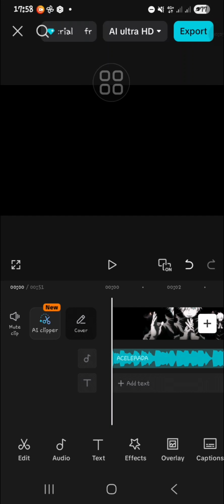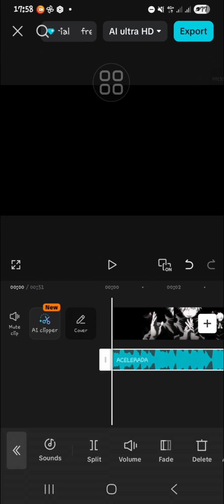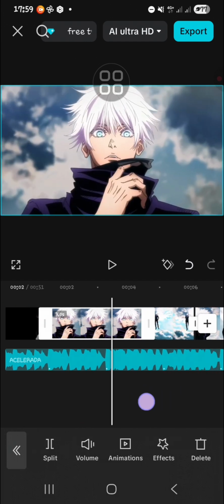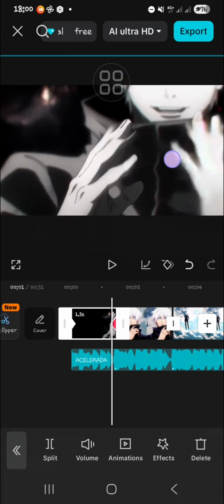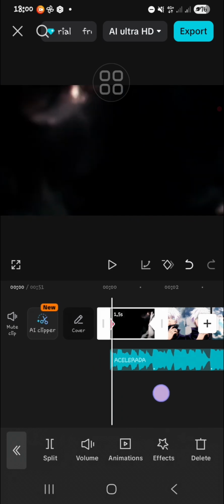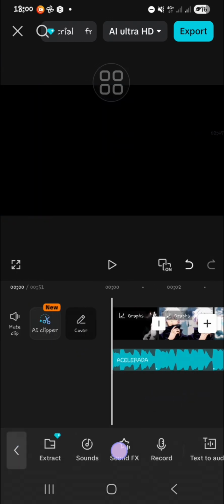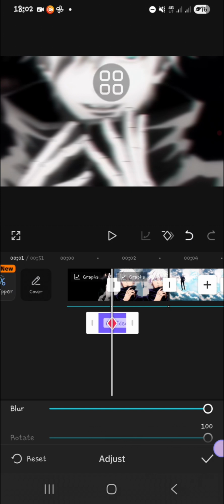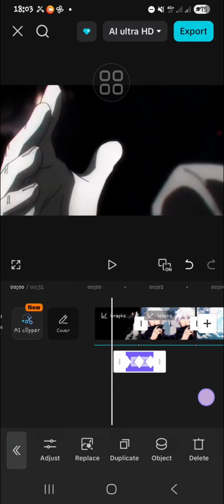Smooth Slide Transitions in CapCut Mobile - How to Make Seamless Edits with Keyframes!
Want cinematic slide transitions on your phone? 📱 Learn how to use keyframes and effects in CapCut Mobile to create professional, smooth edits in minutes!
🎬 Step-by-step CapCut mobile tutorial
🎵 Sync transitions perfectly with beat marks
✨ Add blur effects for cinematic motion
🪄 Use Flow 2 graph for smoother transitions
💡 Perfect for reels, TikToks, or YouTube edits